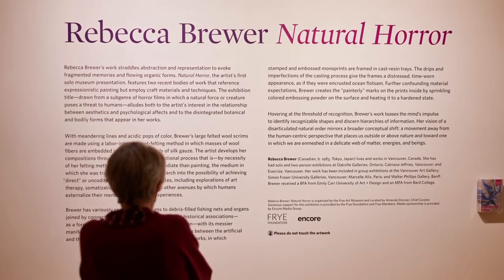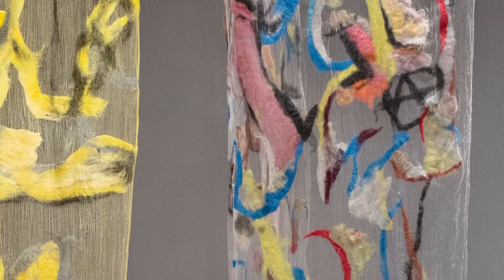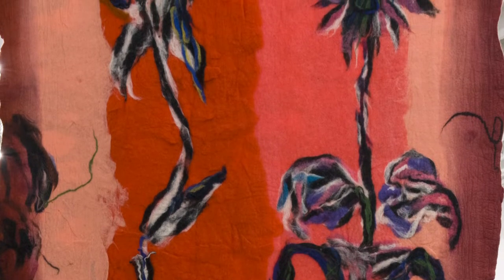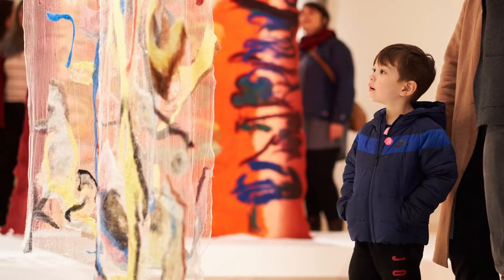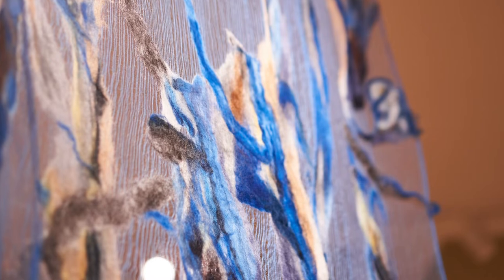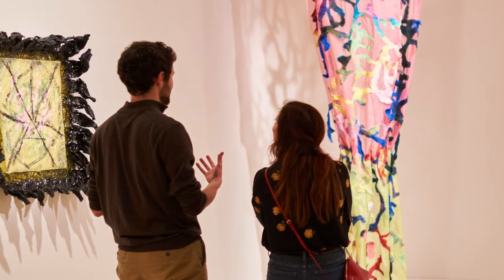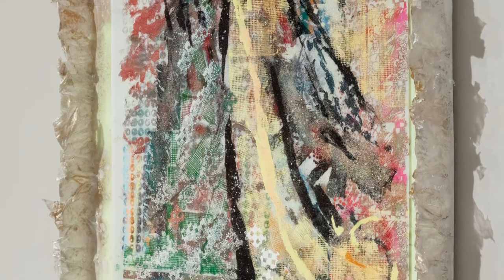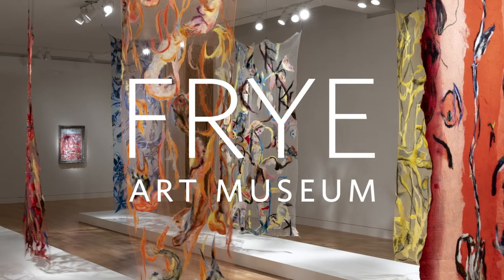Rebecca Brewer: Exhibition Close-Up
The Frye needs your support more than ever! If you can, please consider donating.